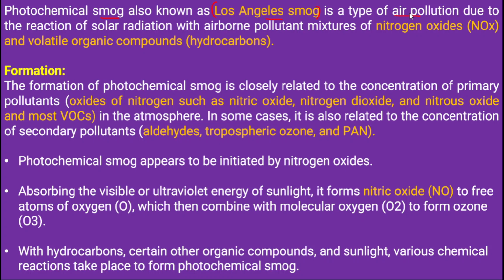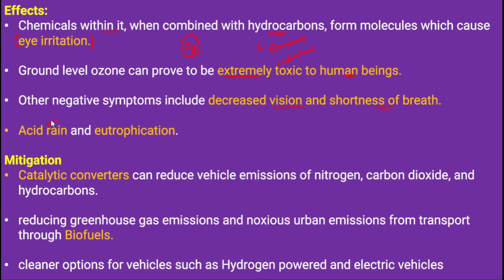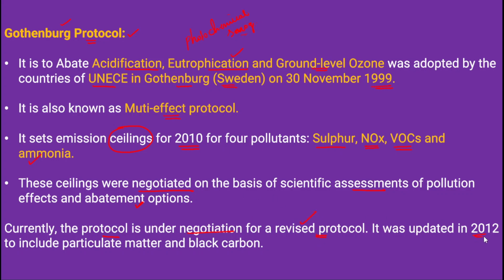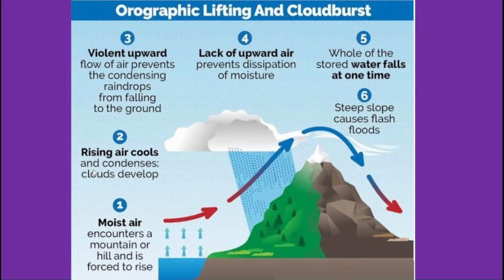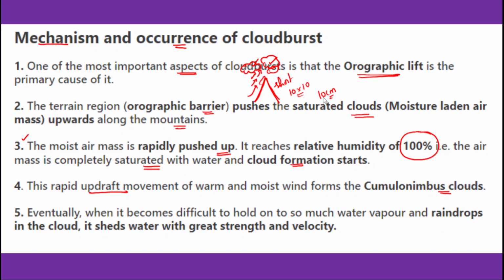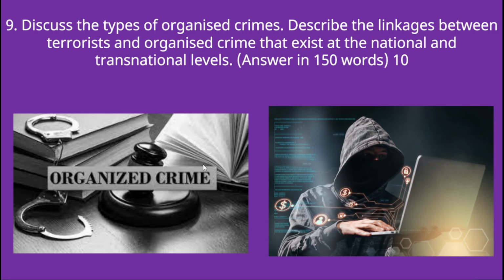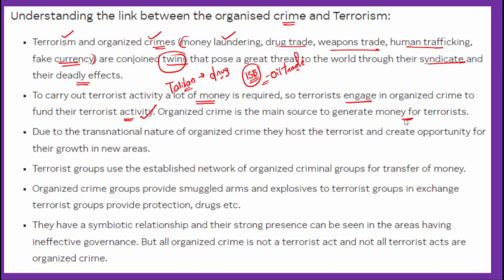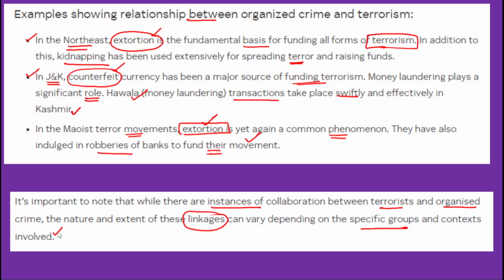15 December 2023 |UPSC GENERAL STUDIES PAPER 3 ANALYSIS|Cloud_burst |BAJI RAO IAS ACADEMY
Bajirao IAS Academy, recognized as the premier coaching institute for UPSC in India, takes pride in its commitment to providing the finest UPSC coaching in the country at reasonable fees. Our core objective is to cultivate a systematic teaching approach that benefits all our students. Our esteemed faculty diligently fosters a positive mindset among students, empowering them to overcome challenges and succeed in the UPSC examination.